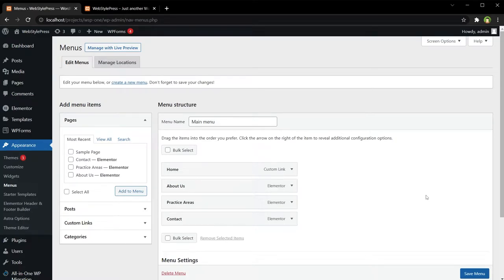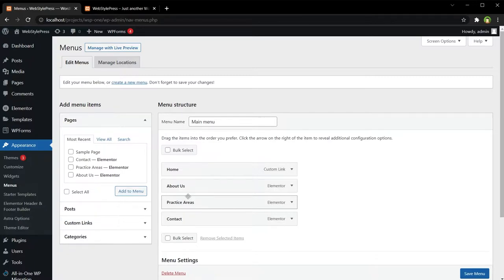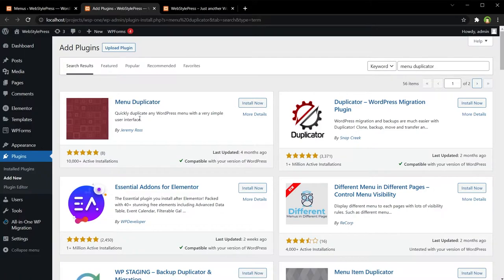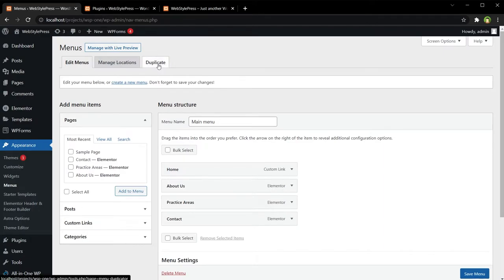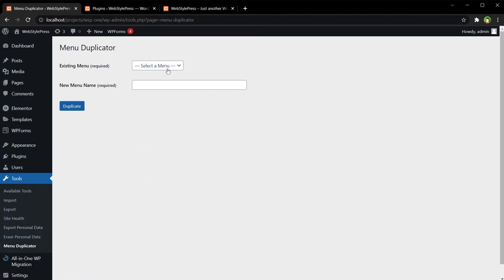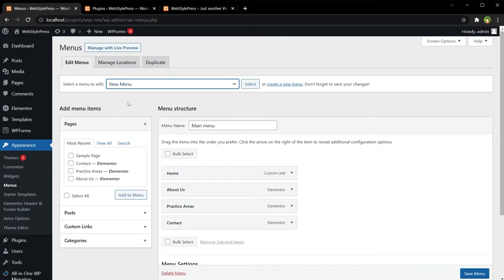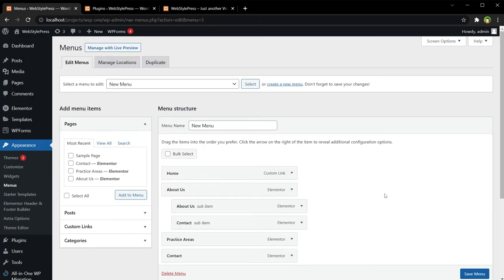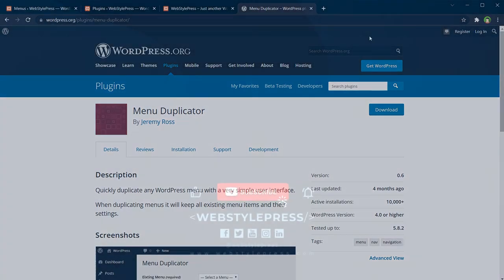Duplicate WordPress Menu With All Settings | Copy WordPress Menu | Duplicate WordPress Plugin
Easily duplicate wordpress menu with all menu settings or copy wordpress menu in one click. This is duplicate wordpress plugin that can make your life easier. In a wordpress based website if you have to create a new menu similar to menu that is already there but with some modification, you can create it quickly if it has few links. But if menu has got many links, it will take time to create similar menu with all links manually inserted in menu. You would like to copy menu or duplicate menu and go from there. Duplicating a wordpress menu is very simple.

Go to WordPress Plugins. Add new plugin by searching 'menu duplicator' term. Install menu duplicator. WordPress Menu Duplicator plugin will quickly duplicate any wordpress menu with a very simple user interface and all settings. When duplicating menus, it will keep all existing menu items and their settings.

Menu Duplicator plugin will add a new tab in WordPress menus page. Select the menu that we want to duplicate. Give it a new name and proceed to duplicating menu. New menu will be created. Now you can change duplicated menu as you like and use it wherever you want in wordpress.

This plugin saved me a day while doing a task. I had to just duplicate a menu that had a lot of links and child-links. Manually recreating wordpress menu was not a wise choice. I searched for the plugin and got this menu duplicator and I absolutely love this plugin. This problem is not that you will encounter often but when you will face such task, it's good t have such plugin under your set of tools to handle such situations quickly.